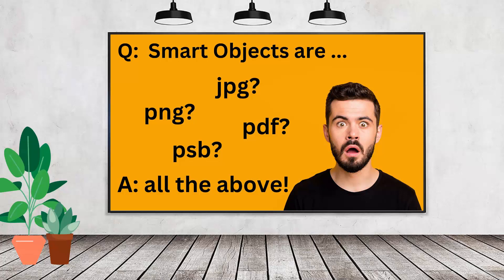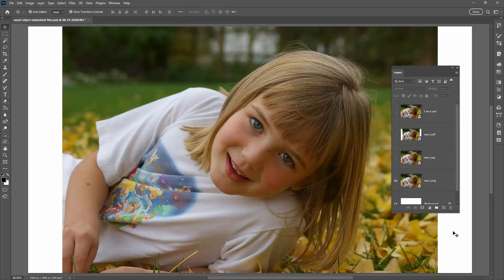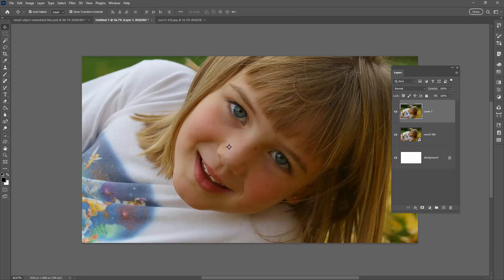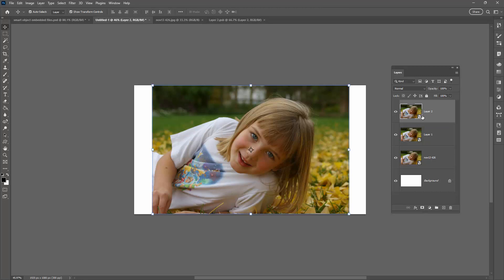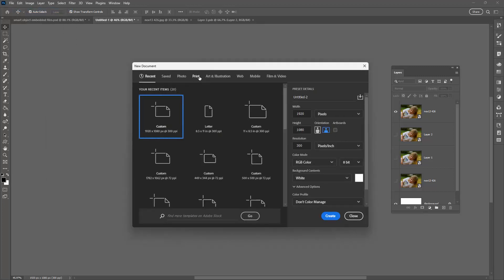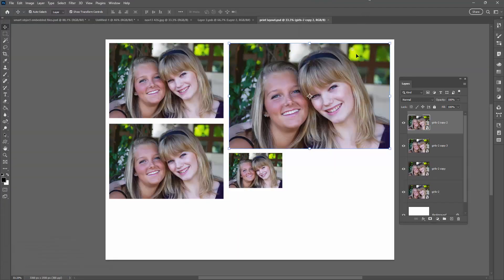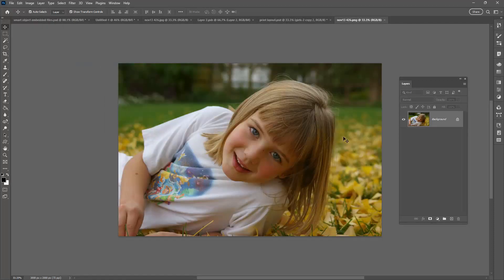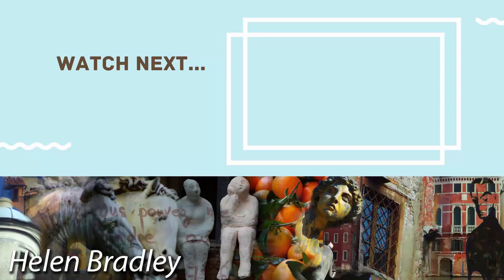Photoshop Smart Object Puzzle Solved - Unusual File Formats in Smart Objects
Learn why sometimes Photoshop embedded smart objects are jpg, png or even pdf files and not psb as you might imaging they will be. This video explains problems you might encounter when placing images in Photoshop files as embedded smart objects, why this can be a problem and how to resolve it. By the end of this video you will be able to save an updated smart object and edit any file containing smart object layers.